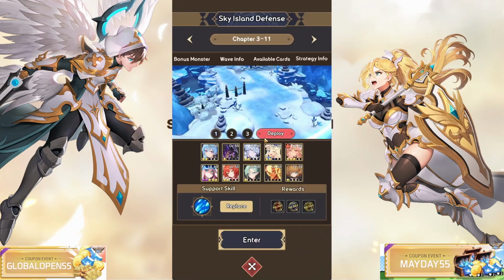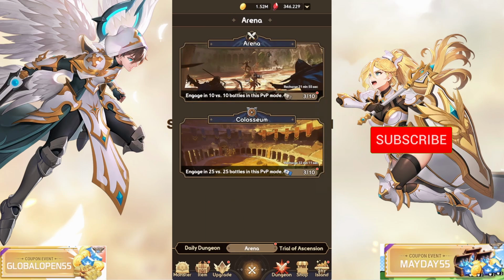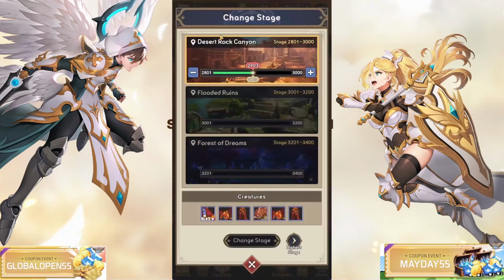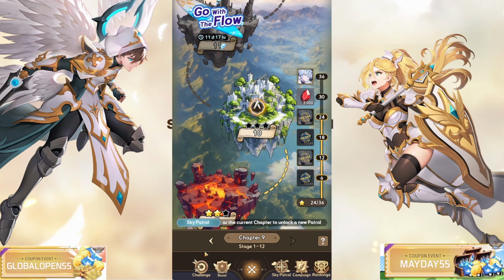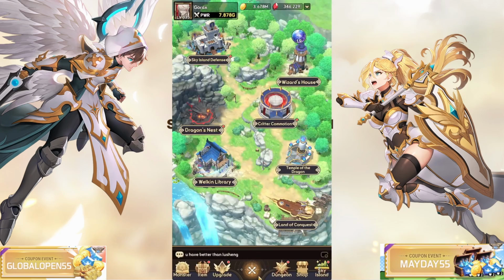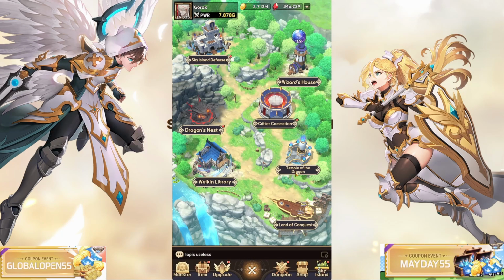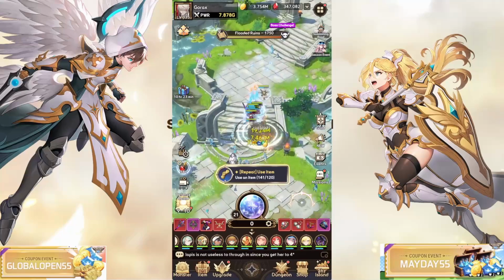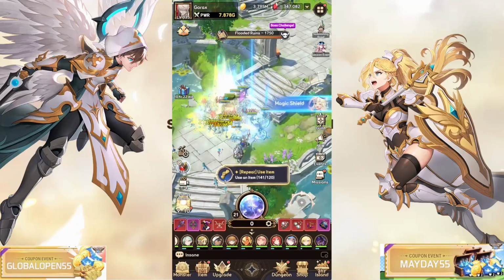The Ultimate Guide To Summoners War Rush | From Noob To Pro Power Level Account Best Way Tier List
[Get top-grade Monsters just by logging in!]
Check in every day and collect all 14 Monsters from the special Summoning Road event!
Don't miss out on these essential adventure partners!

Game Features

[Go Idle and Enjoy Immense Progress]
Your Monsters are in action 24/7 even when you're AFK!
Watch them grow stronger through endless progression, even while you’re offline!

[Discover the New Genre of Idle Defense RPG]
It's time to explore strategic tower defense gameplay!
Deploy Monsters and Skill Cards to crush your enemies!

[25 vs. 1 - Face the Mighty Boss in Dragon's Nest]
Bring your 25 best Monsters to take on Naraka, the colossal dragon.
Find the ultimate team combo and prove your mettle in battle!

[Engage in Action-packed PvP]
Jump into 10v10 or a 25v25 Monster showdowns!
Enjoy the thrill of large-scale battles and emerge victorious!

[Start Your Quest for Conquest]
Explore a massive map aboard an airship and defeat powerful bosses to conquer a zone.
Above all, you'll earn rewards from the conquered area!

[Challenge Various Monsters Across a Vast Map]
Put your tower defense skills to the test.
Fend off waves of enemies and rise as the defender of the realm!